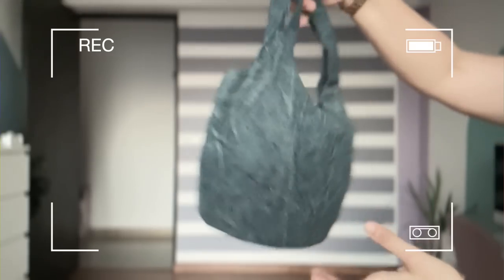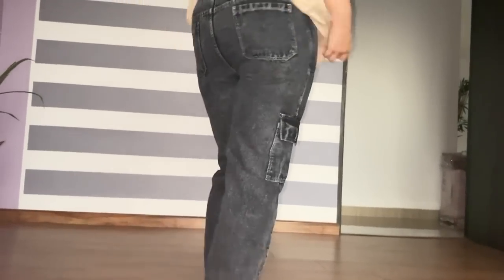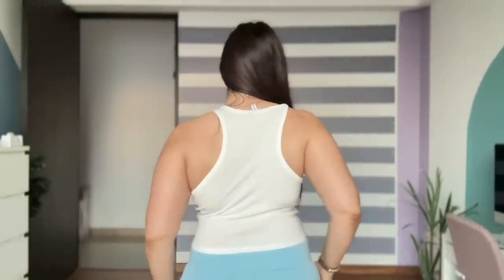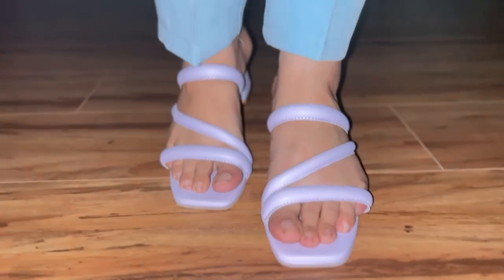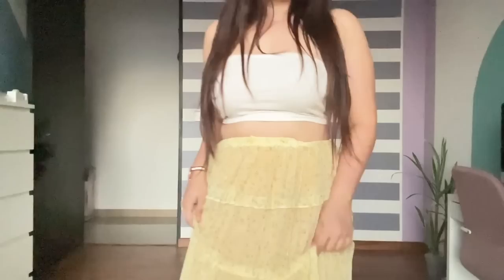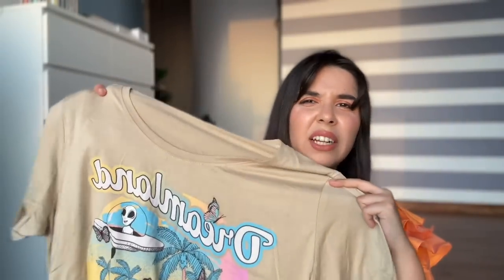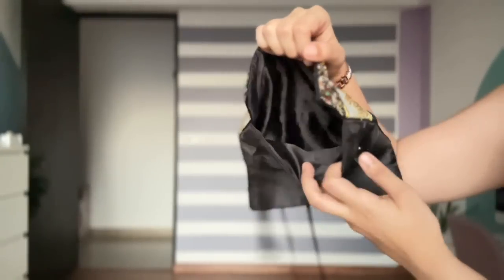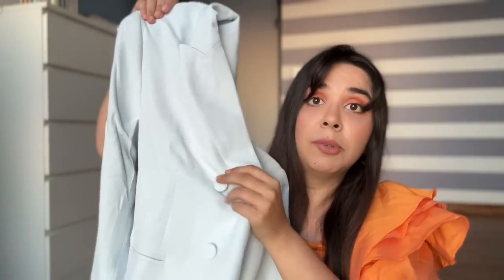Hindi Sarojini Nagar Haul! Shopping at Delhi's Best Street Market | Heli Ved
Huge haul starting at just Rs 100, this Try-On haul is something you can't miss as I've picked the latest trends & styles up!

Chapters:
0:00 Intro
0:21 Denim Bag & Cute Scarfs
1:10 Denim cargo pants & Maxi dress
2:09 Sarojini Clothes second hand?
2:55 Export Reject
3:23 100 rupee bag
4:08 Must-Have Flats & Heels
5:09 Alia Bhatt Blazer & Flowy Skirt
6:09 Hatke piece  & White shirt
7:18 Graphic t-shirts & Bag
8:48 Tote Bags
10:02 Last few Blazers
 10:54 Ending

Who is here in our FamHeli  who isnt fan of sarojini nagar?!!

Whenever I go delhi, even for a short trip say for 1 day, I try to make a round at sarojini even if I dont make content or dont buy anything’

Its just its soo snoothing just to see whats trending and whats up in sarojini nagar market!

In this video I have tried to show the sarojini nagar market delhi and hauled you about the same!

(Linking as similar items as I could find online ;))

Love,
Heli ;)